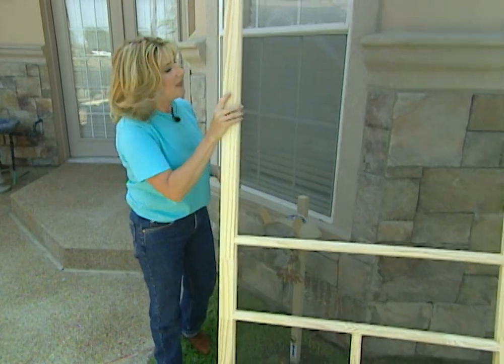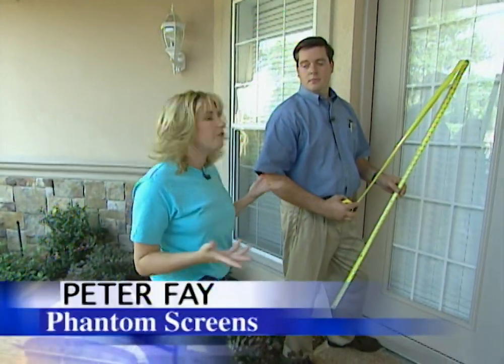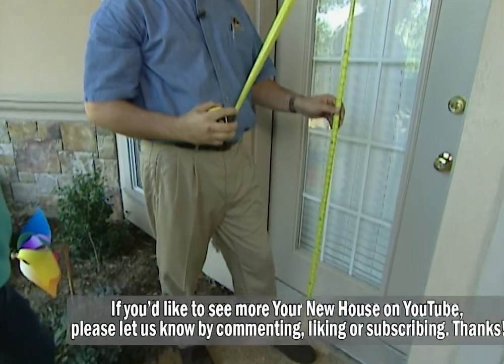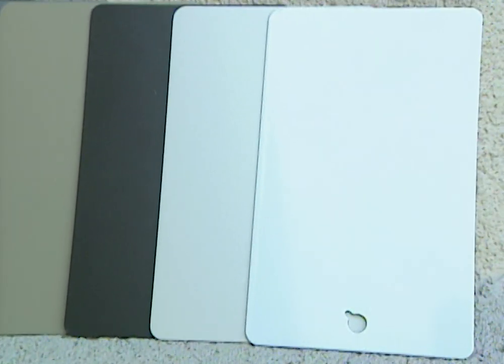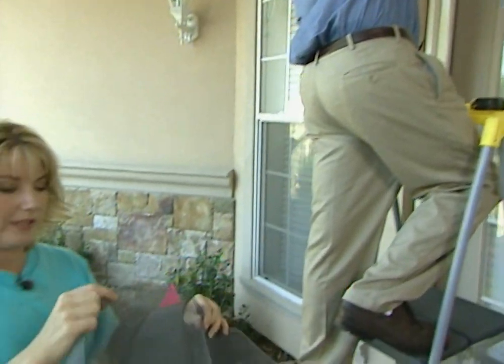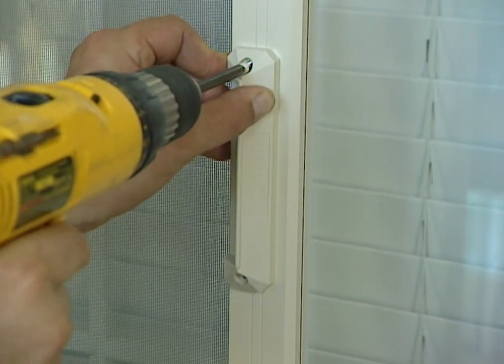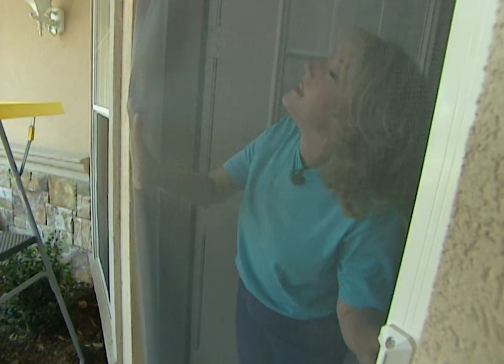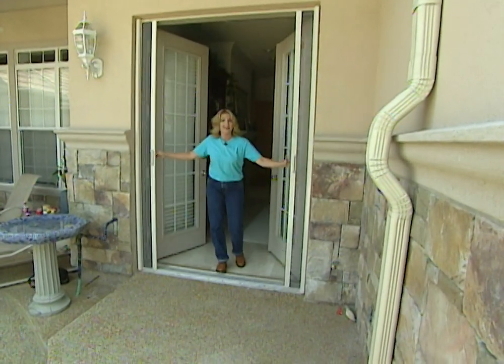Retractable Screens for Doors, Windows and More - Around the House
For generations, screen doors have been barriers against bugs and conduits for fresh air and ventilation.  Over the years, the doors have served a practical purpose without fanfare or flair.  But not all homeowners like the basic design, which has changed little.

Many people find the screen doors unsightly, inconvenient, and hard to see through.  These doors obscure the home’s entryway.  And, because they have to be opened and closed upon each entry or departure they are somewhat of a nuisance. The wood frame, which often comes halfway up the door, also obstructs the view when peering outside.

There is an option that addresses all these concerns.  The product is call a “retractable screen door” and is made by several companies including “Phantom Screens”.  Here’s how it works; the screen is coiled and connected to a powerful, adjustable spring inside the frame.  The frame is attached to the outside of the doorway and aluminum tracking at the top and the bottom guide the screen across the doorway to a magnetic latch.

Potential benefits include:

• No viewing obstructions
• 100% ventilation
• Effective screen barrier against insects
• Retractable door when not in use
• Aesthetic design

 Another unique feature is a flex design.  Once in place the screen actually gives upon impact.  If a child or an animal pushes against it, the mesh will bulge outwards by several inches without stretching the material out of shape.  The screen temporarily bulges, but once slid back into the frame a powerful coil snaps it back into place.

 The Phantom Screen is a versatile product that can be mounted on either side of the doorway.  Since some doors open outward, the retractable screen can be placed inside where it easily operates.  The screen also can be used for wide patio doors.

Perhaps the biggest boon for some homeowners is the screen’s application for doublewide doors.  These areas are always hard to cover and when a double screen door is used the effect is unsightly.  Retractable screens attach to either side of the doorway and connect in the center.  Both screens can be closed or just one.  And, when not in use, the screens slide right back into their frames.